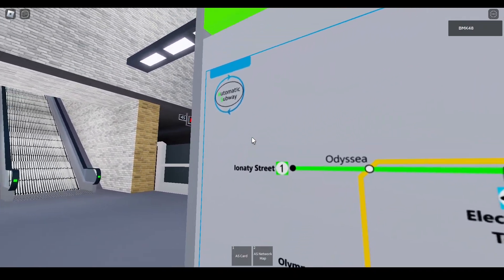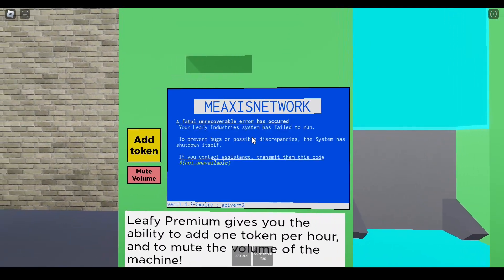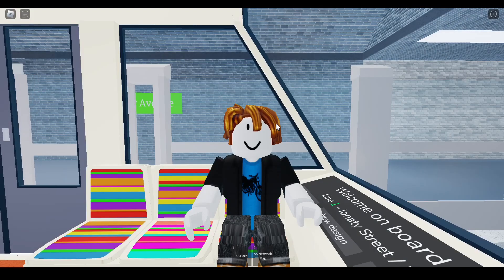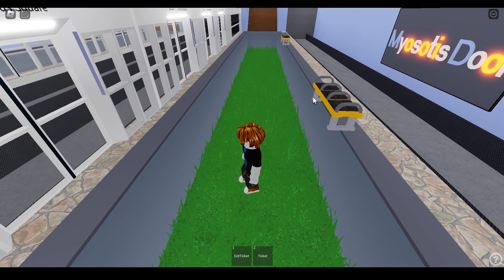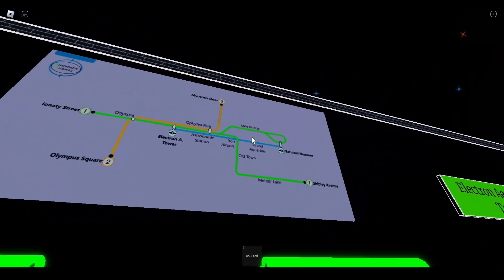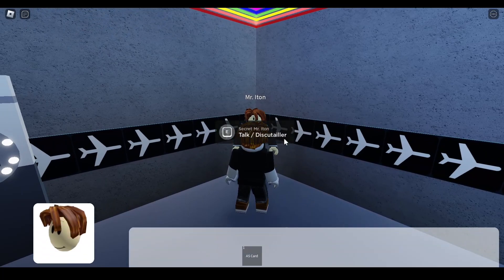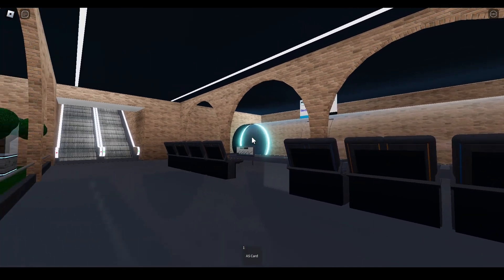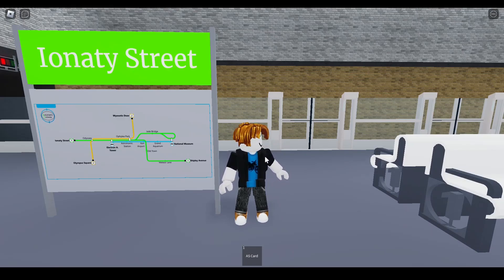Secrets of the Automatic Subway (Parody of Secrets of the Underground by Geoff Marshall)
BMK48 travels the length of ALOI3E's Automatic Subway, picking out some of the more unusual features in the stations.

It is heavily recommended to play the game if you are a train nerd, because this game is kinda fun for train nerds.

the forbidden section of tags: londonist ltd, secrets of the underground, geoff marshall secrets of the underground, londonist ltd secrets of the underground, roblox automated subway, automated subway roblox, secrets of the london underground